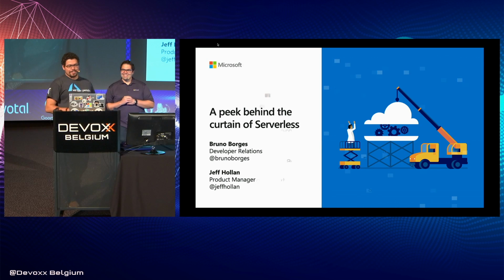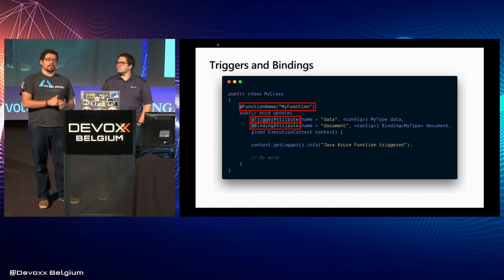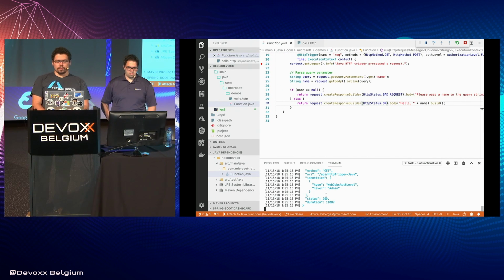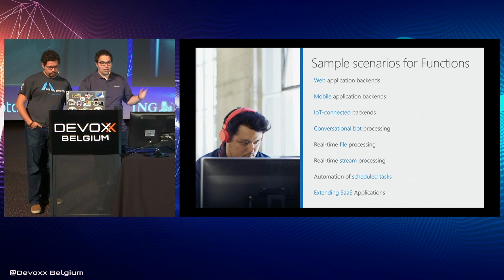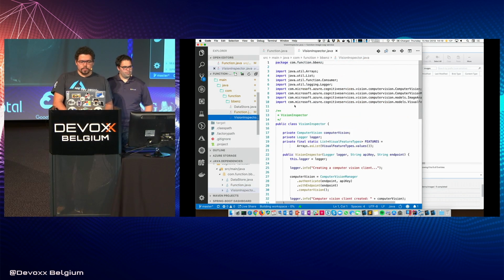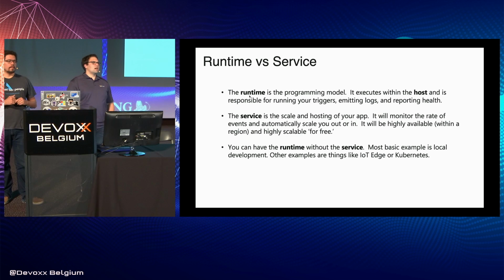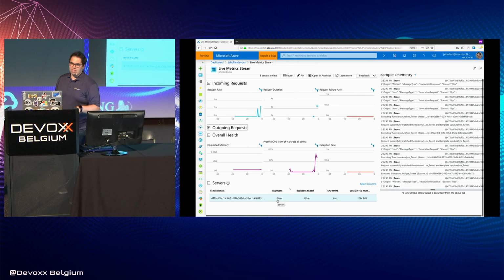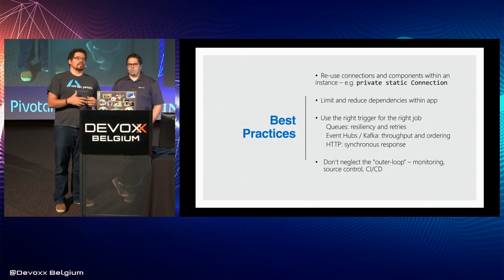A peek behind the curtain of Serverless by Bruno Borges, Jeff Hollan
Serverless is ushering in a new way of building and shipping applications – where applications and scaled and managedautomatically, allowing you to ship apps faster. Come learn with the builders of Azure Functions how the open-sourced runtime was built, the capabilities it brings, and how it enables hosting of serverless in any cloud or environment. Will cover how the runtime can be extended for new data sources and sinks, and Java patterns for building and shipping Java apps faster.

Bruno Borges From Microsoft
Bruno is part of the Azure Cloud Developer Advocacy team at Microsoft and a long-time Java community member.

Jeff Hollan From Microsoft
Jeff Hollan is Senior Product Manager for Azure Functions. He was one of the original members of the Azure serverless team. He has expertise around serverless, AI, and IoT. He is known for his demo-filled and entertaining talks from around the world.